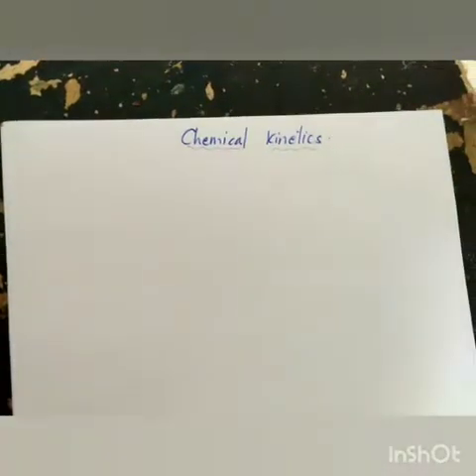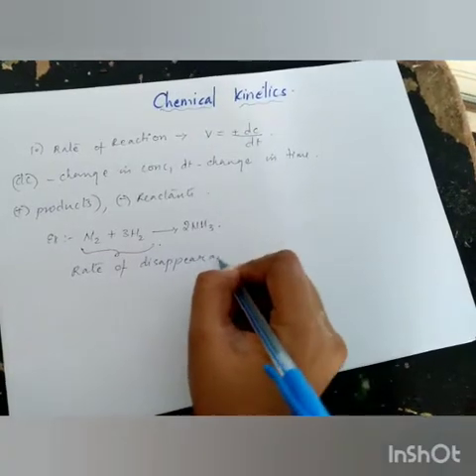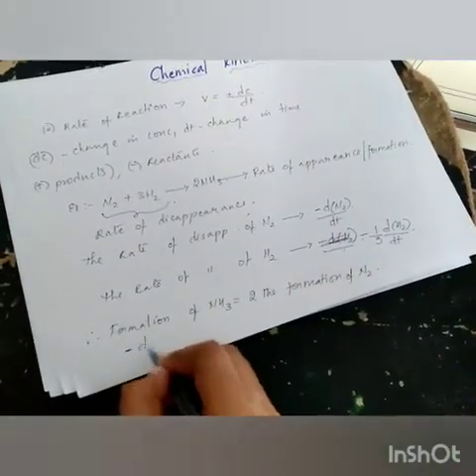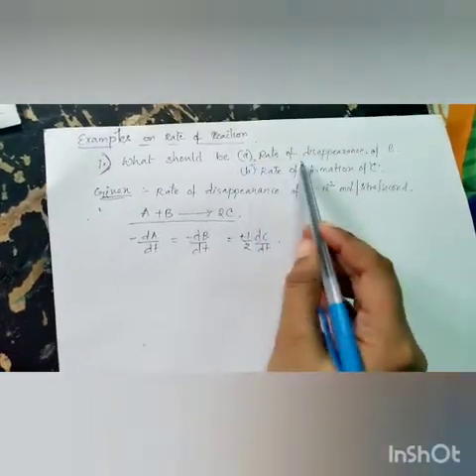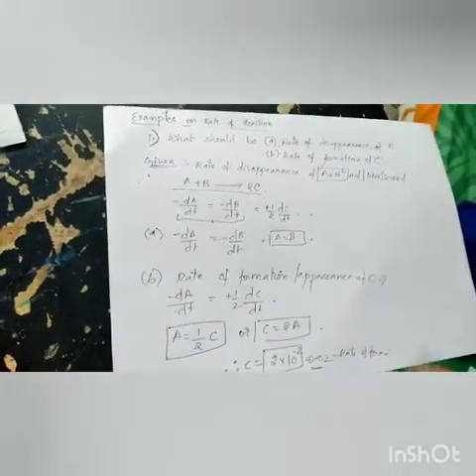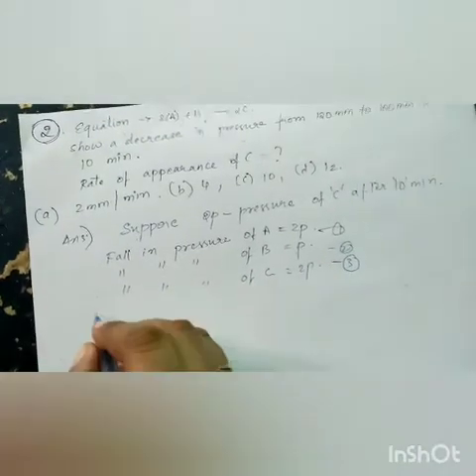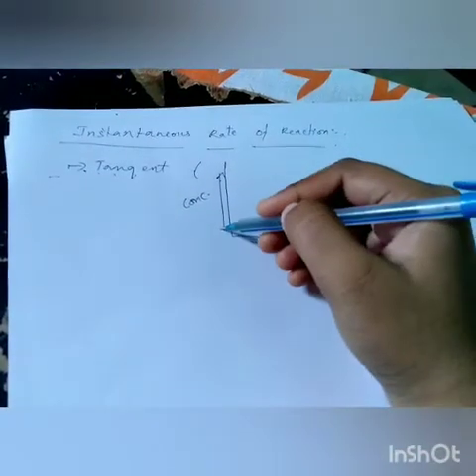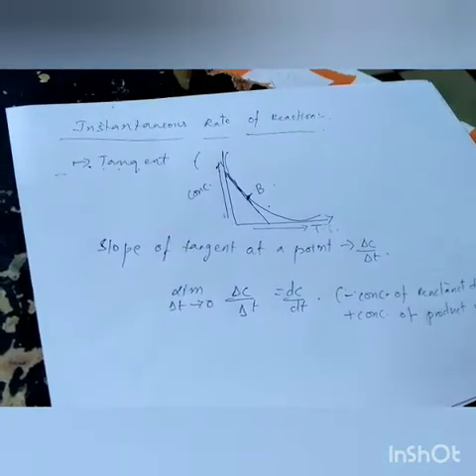Chemical kinetics -part 1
For jee mains , made easy to learn